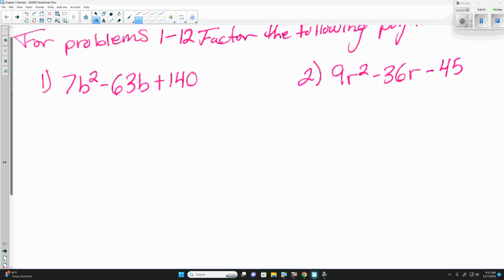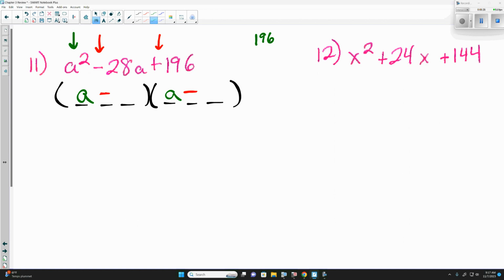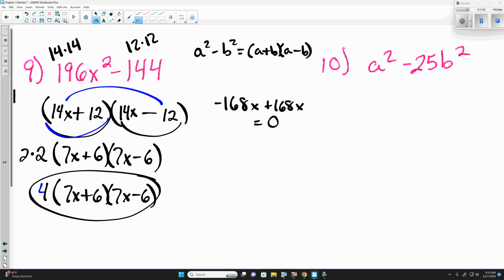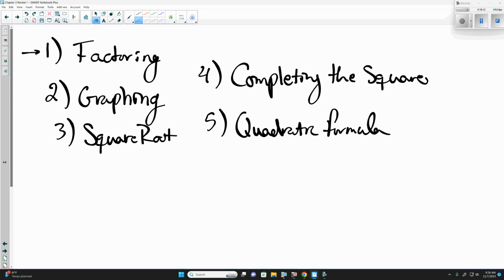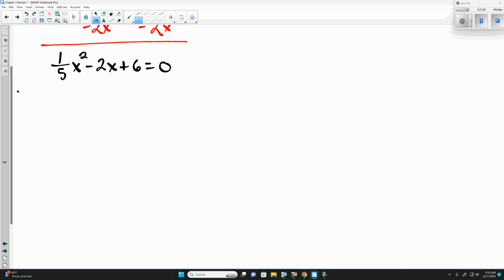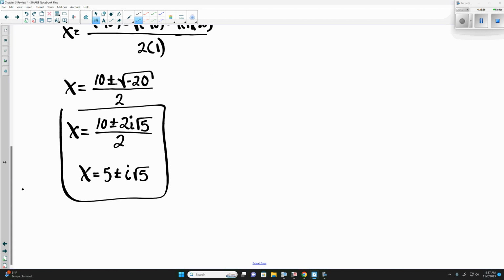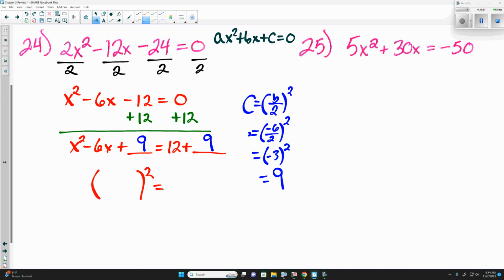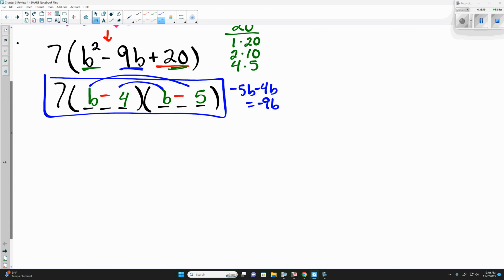Algebra 2 Chapter 3 Review Part 1